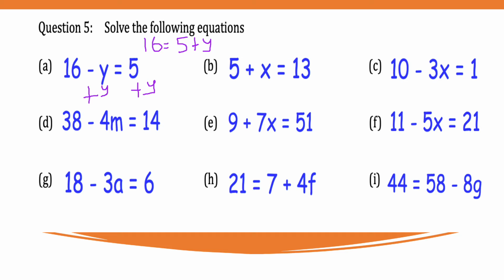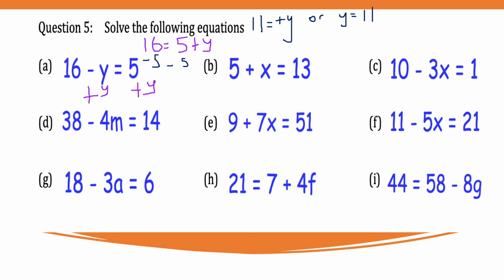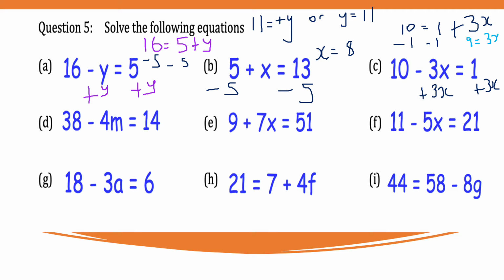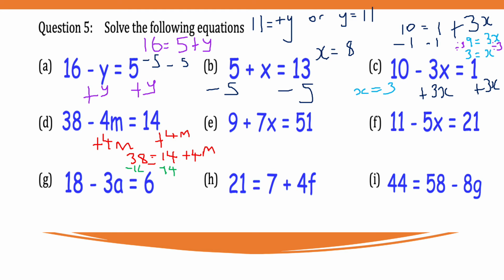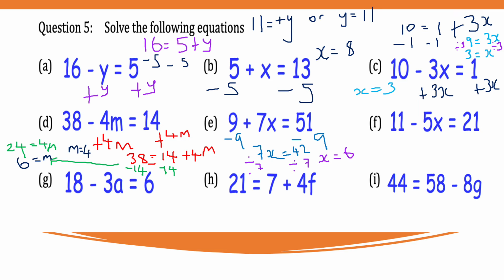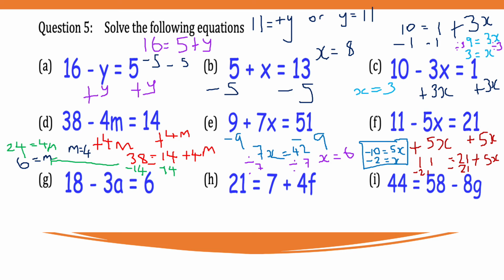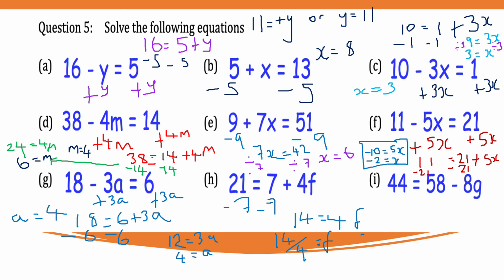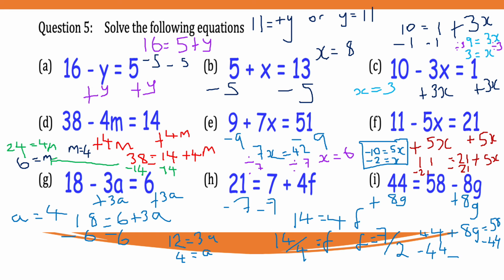5 minute Math ON HOW TO SOLVE DIFFICULT LINEAR EQUATIONS KS3 Maths | GCSE 9-1 Mathematics | KS2 Math